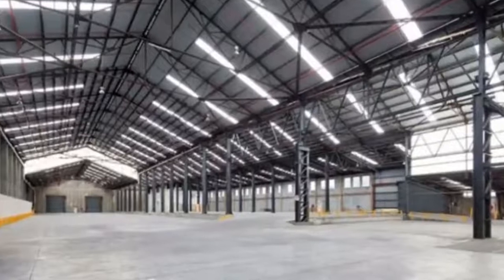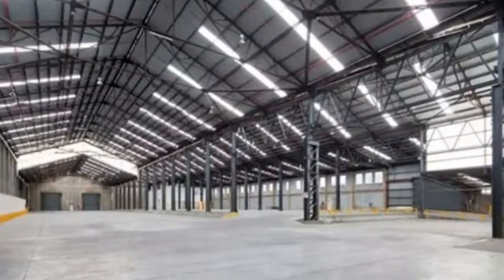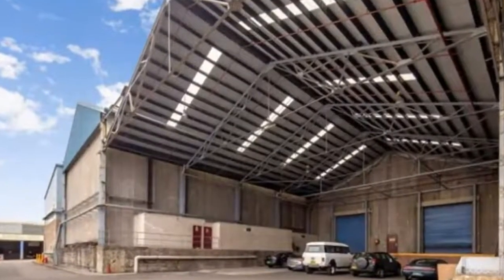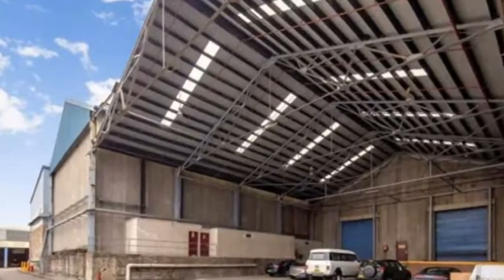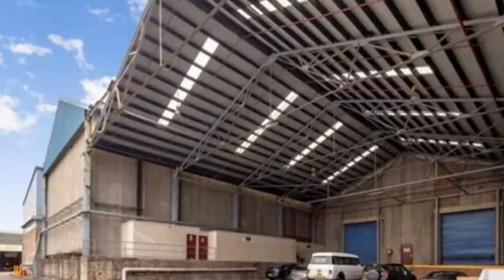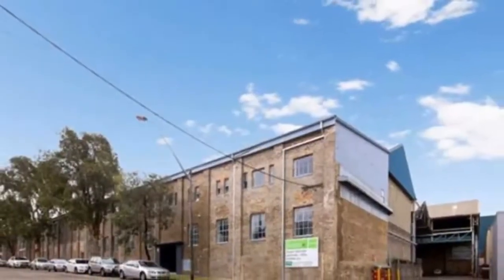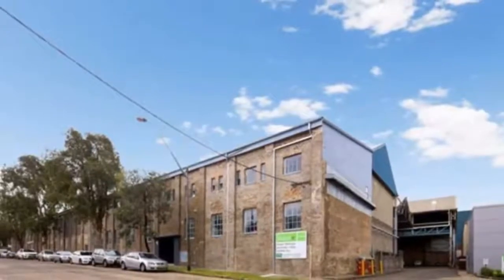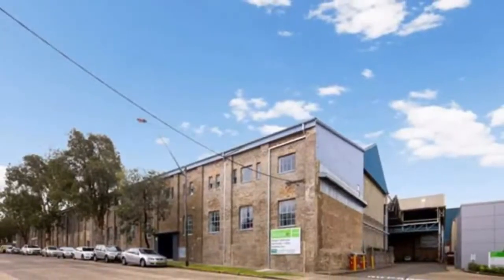Unit 46A/46 Euston ROAD Alexandria, New South Wales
Large warehouse space in Alexandria - Perry Park Industrial Estate is centrally located in Alexandria. The estate offers a quality industrial warehouse and office facility suited to a variety of users including creative, light industrial and bulky goods.

Features:
+ Warehouse+office from 3,131 sqm
+ Access via four on-grade roller shutter doors
+ Awning provides all-weather loading
+ ESFR sprinklers